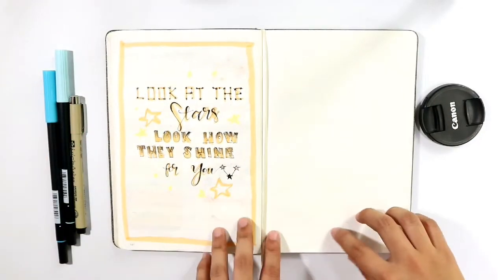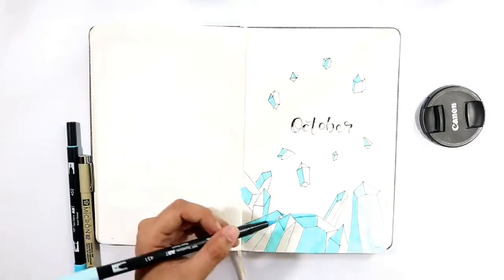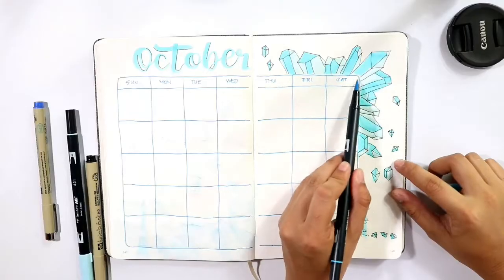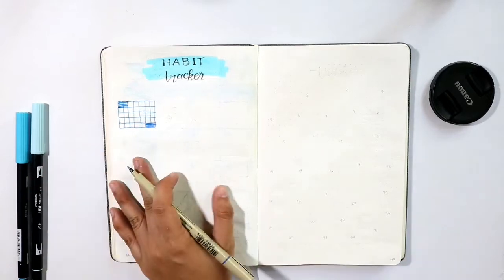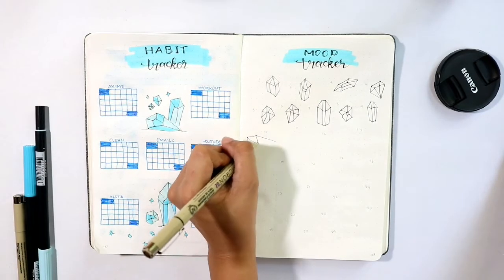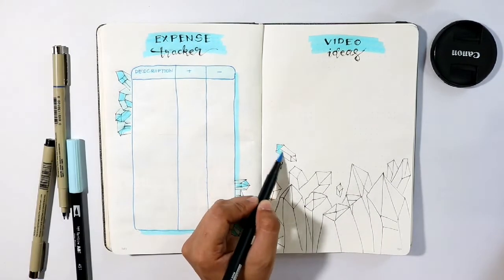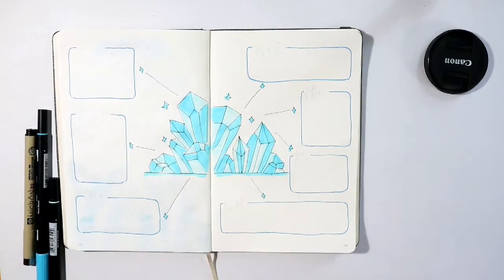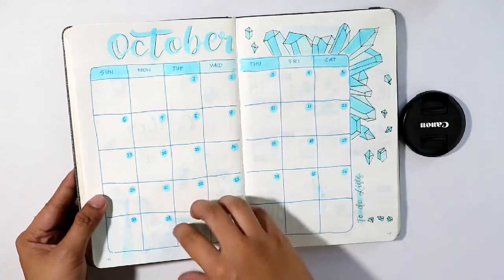PLAN WITH ME | October 2019 Bullet Journal Setup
L I K E,   C O M M E N T   A N D    S U B S C R I B E !

Hi everyone! I hope that you will like and enjoy my bullet journal planning setup for October 2019!